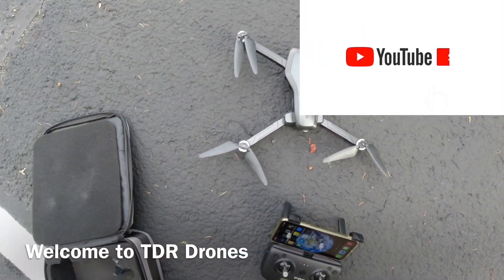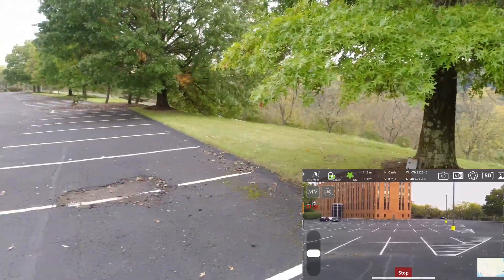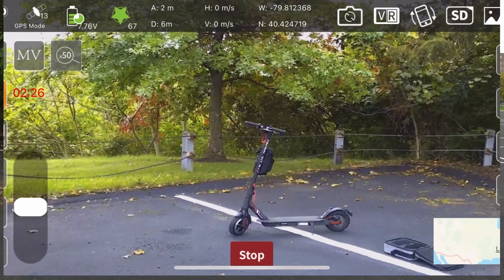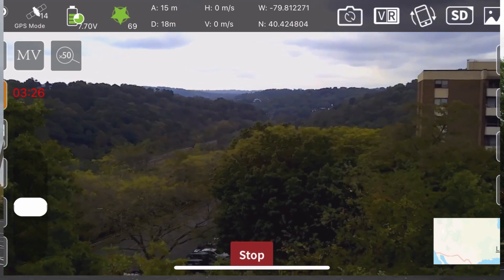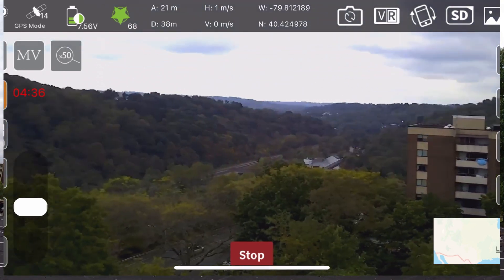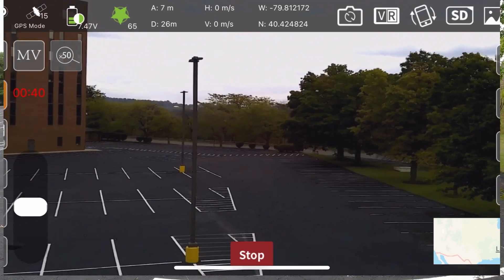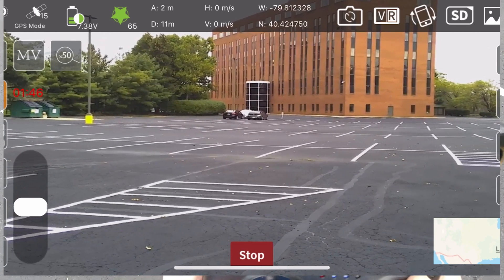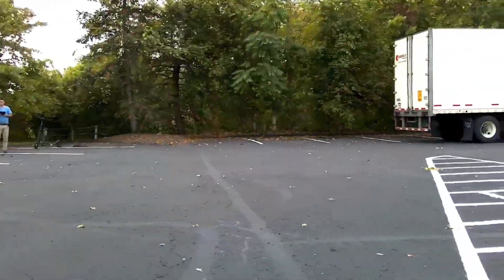EXO X7 Ranger 4K GPS Smart Drone Testing New App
Quadcopter Size: 40*38*8cm (unfolded) 18*9.5*8cm (folded)
Range: Tested to 1/2 mile, best transmission within 1500 ft.
Battery: 7.4V 2800mah li-po battery
Weight: 22 ounces
Charge time: ~ 2.5 - 3 hours
Flight time: ~ 25 minutes
Control distance: 1000m (.6 mi)
Image Transmission: ~ 600 meters
GPS 'Follow-Me': 30m distance
Image 'Follow-Me': 5m distance
Hand Gestures: 1-5m
Motor: 1806 Brushless
Camera
Max image parameters: 4k
Stabilization: Multi-axis gimbal, paired w/ in-camera electronic stabilization
Frame rate: up to 50 FPS
Video resolution : (front) 2048x1080p
Photo resolution: (front) 4096*3072p
Photo/Video resolution on Mobile Phone: 2048*1260p
Photo/Video resolution (Down-ward camera): 1280*720p
Main functions:
1) GPS return to home with one button, or with low power + no signal.
2) 50x zoom boost (quickshot) zoom in to your subject!
3) Intelligent Follow-Cams -
- GPS Following: Set it in the app, and the aircraft follows your mobile phone, hence following you.
- Image Following: Draw a box around the subject and X7 will follow it at a distance.
4) Video and Photo editing in app - add music, color, and cut up your shots.
5) Route multi-point planning flight: the aircraft autonomously flies according to the pre-set route, while the pilot concentrates on shooting.
6) Fixed-point surround: Set a centerpoint with a pin, and X7 will circle you, keeping you centered in the shot.
7) Track and recall the drone: The map shows the final distance of the aircraft, longitude and latitude position, and bring it back with just a tap.
8) Gesture recognition for photo/video: within 1-5 m from the aircraft, make photographic gesture/photographic gesture in front of the camera.
9) GPS + LightStream modes: Let X7 know your whereabouts - (indoor or outdoor) - and it will switch it's positioning data to optimize for either precision hovering or precision location mapping.
10) Speed gear control - 3 gears for varying conditions